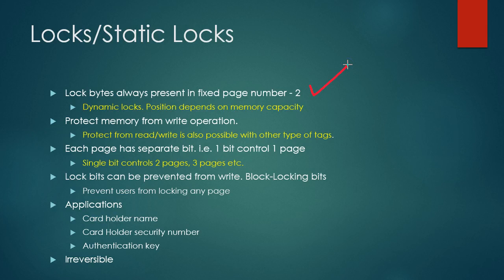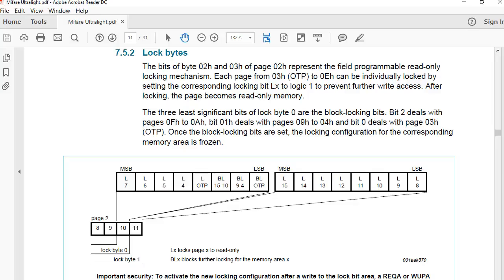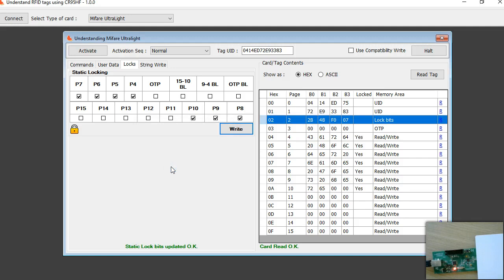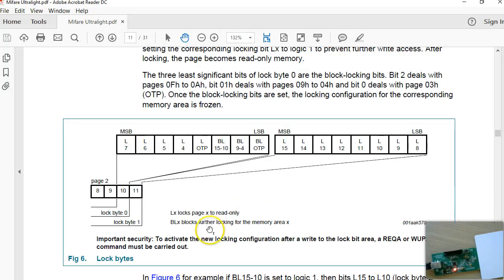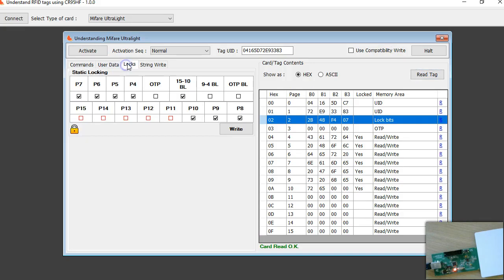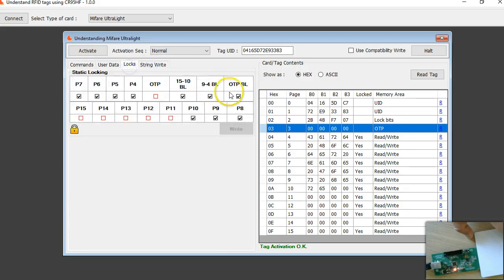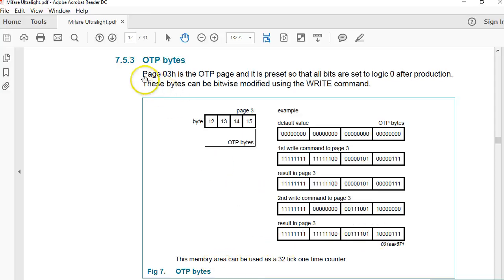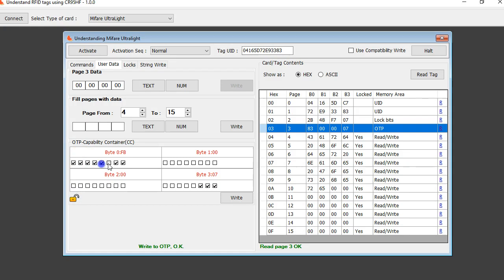Understand Mifare Ultralight Locks and OPT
This video shows in detail how to use locks and OPT.
MIFARE — is a trademark of NXP B.V.
MIFARE Ultralight — is a trademark of NXP B.V.